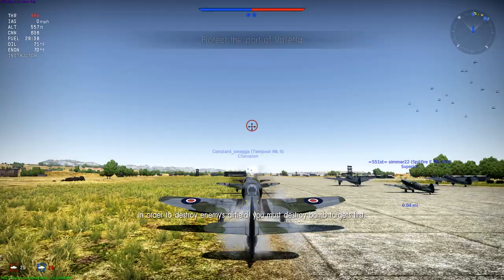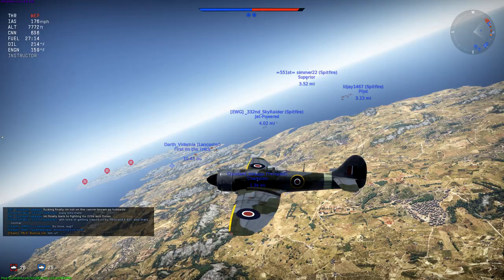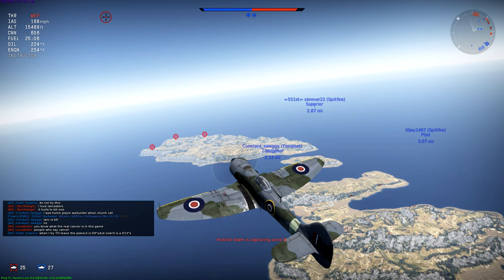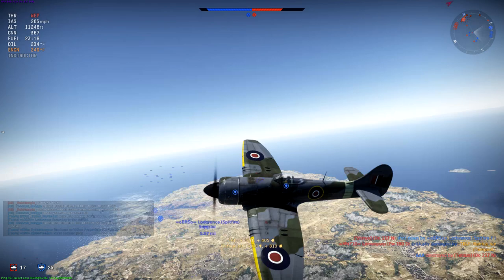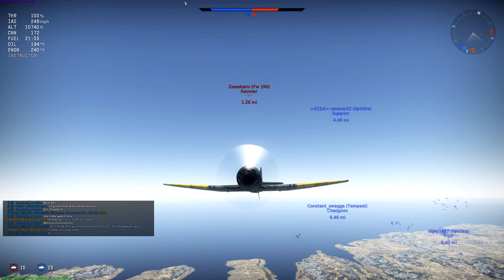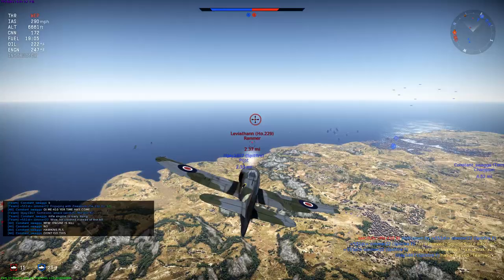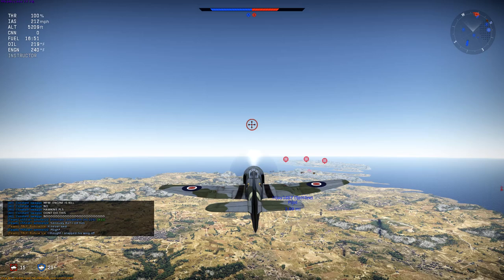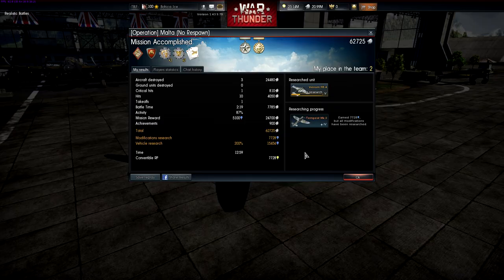War Thunder - Hawker Tempest II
The Tempest II what a beautiful plane. This plane can be a destructive force when fully upgraded.